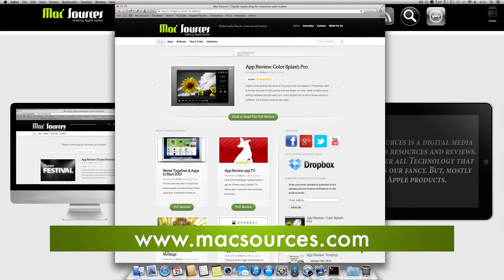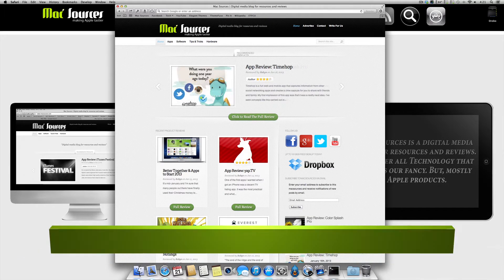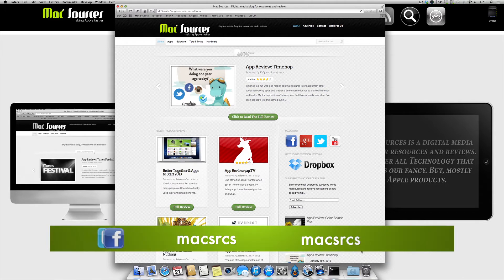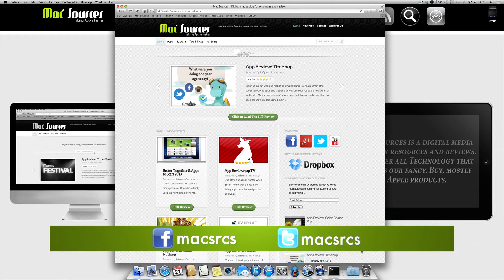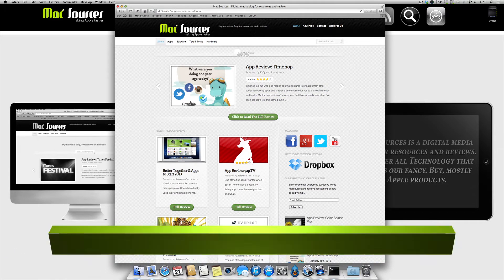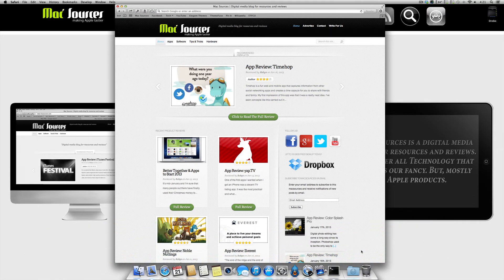killall Command in Terminal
A MacSources Quick Byte is a tip in which we show you an easy way to accomplish functions within Apple System Software, iOS and Applications.
In this MacSources Quick Byte, we show you how to close any application in OSX using a terminal command called killall.

MacSources.com

Accessories — X-GRIP

Accessories — Beastgrip